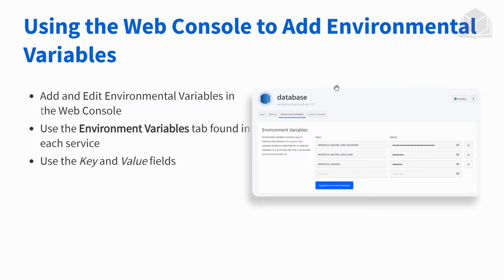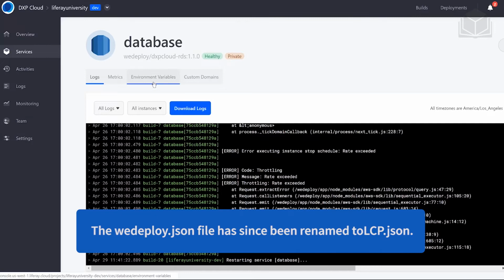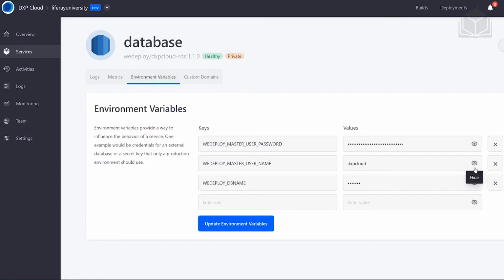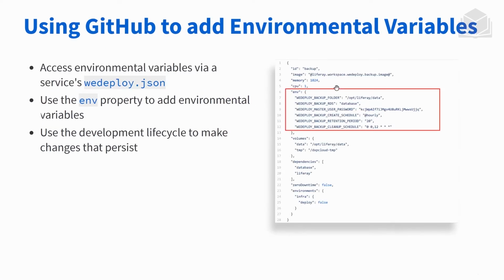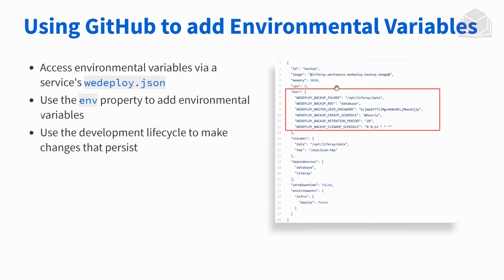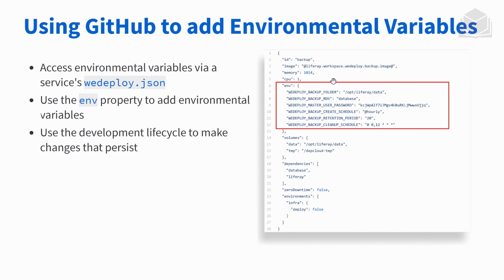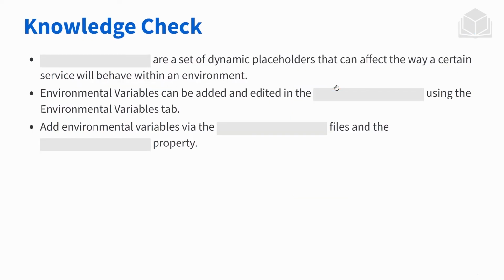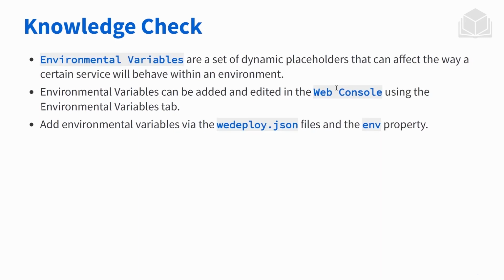Customizing Services with Environmental Variables